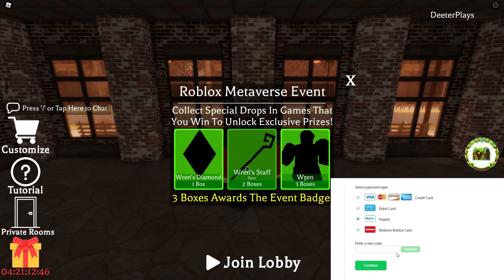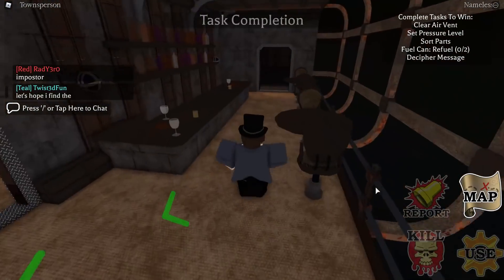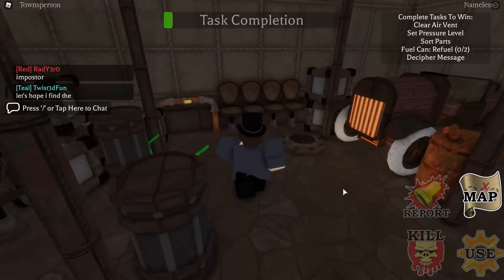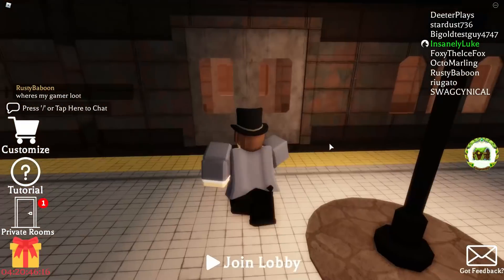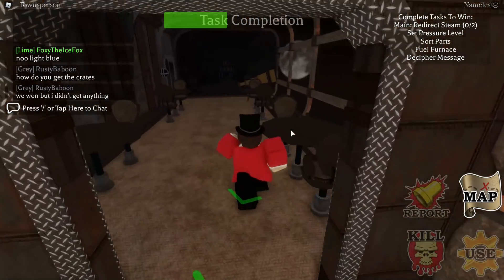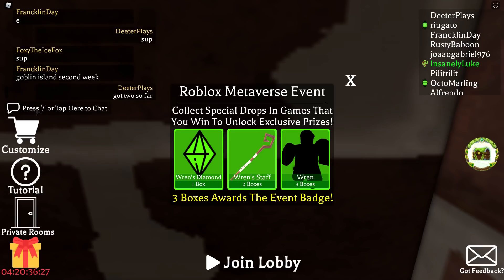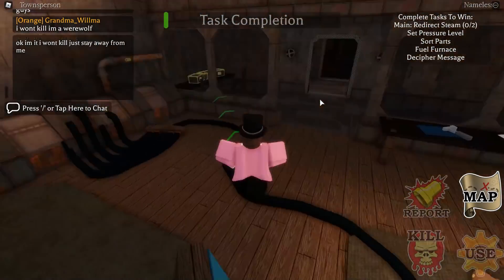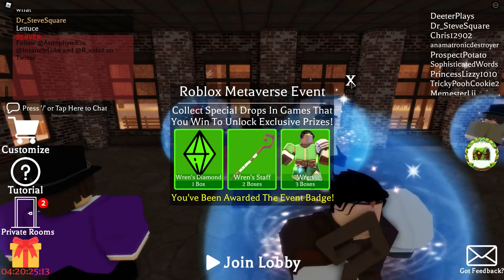[EVENT] How To Get Wren Brightblade's Treasure Chest in Werewolf Within - Roblox Metaverse Champions